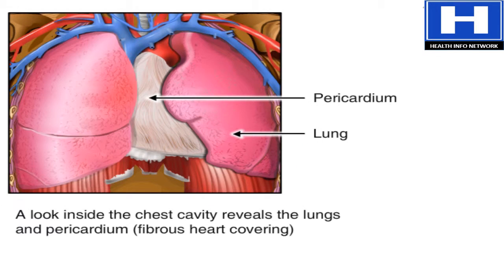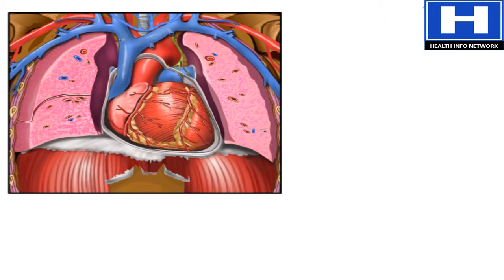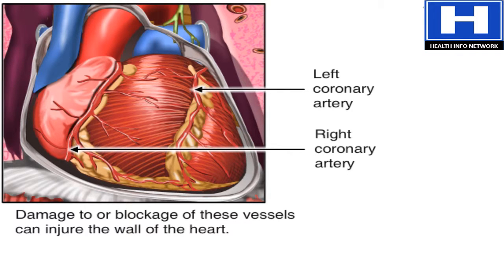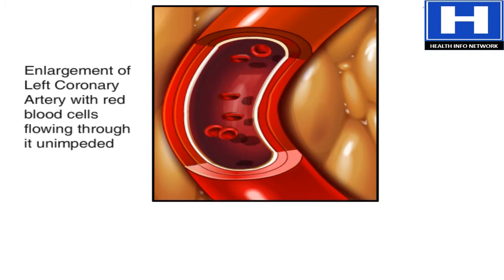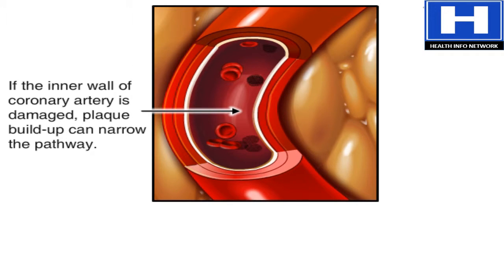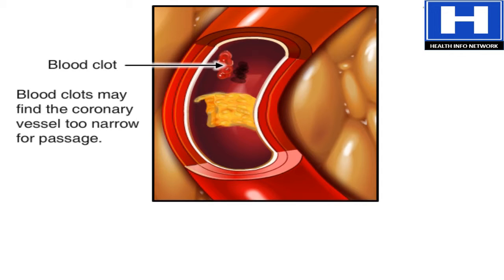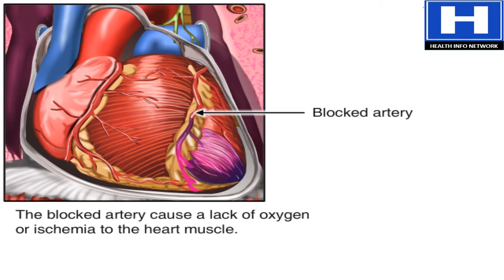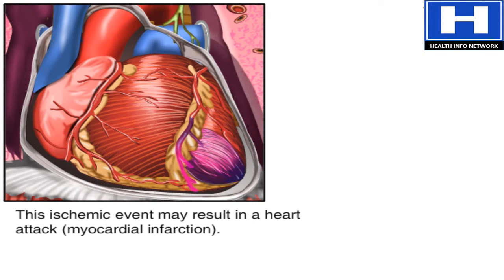How atherosclerosis develops - How atherosclerosis damages heart - Atherosclerosis treatment options